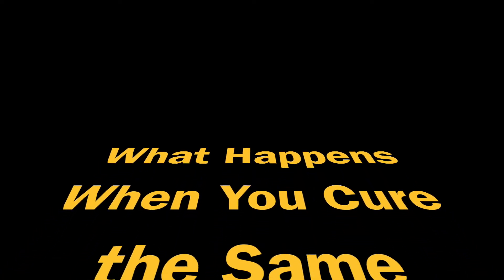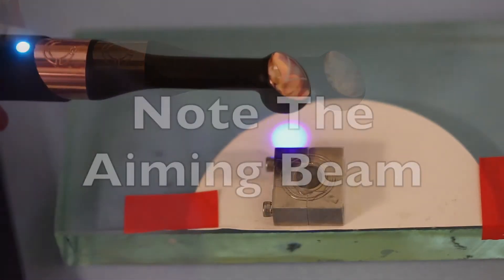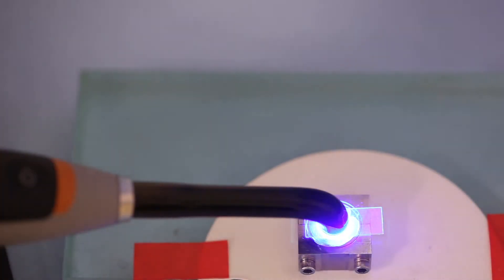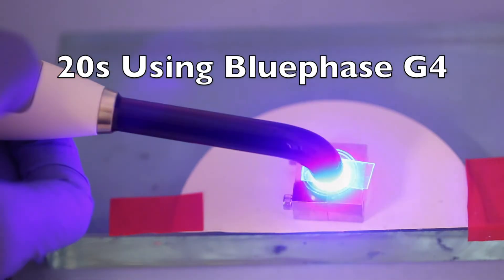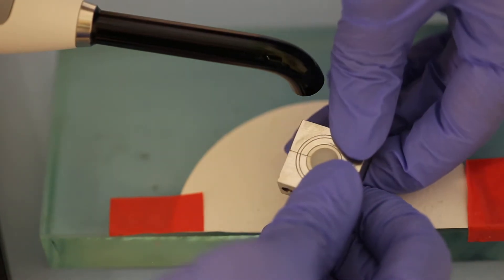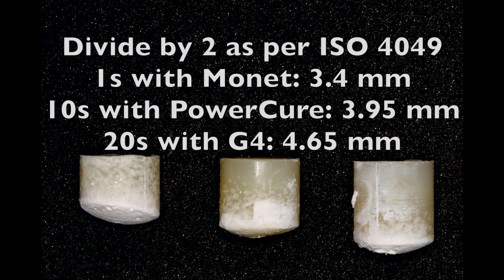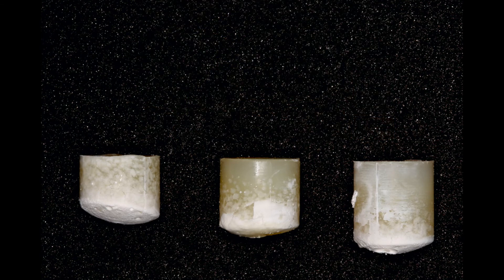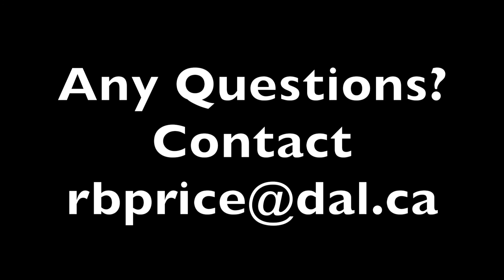What happens when you light cure the same Bulk Fill composite for 1s, 10s or 20s?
This is what happens when you cure the same bulk fill composite for 1s, 10s or 20s.